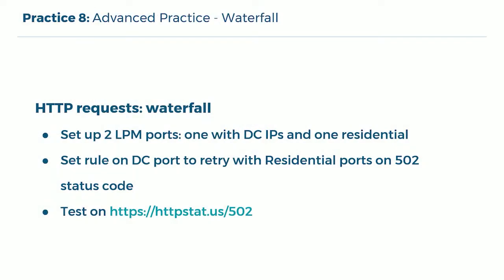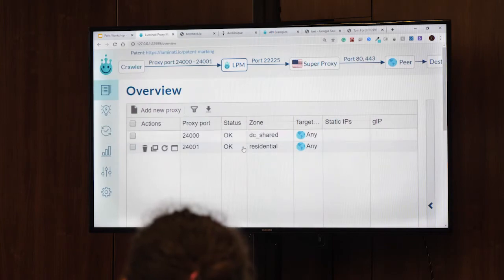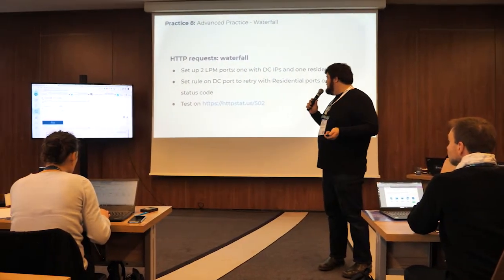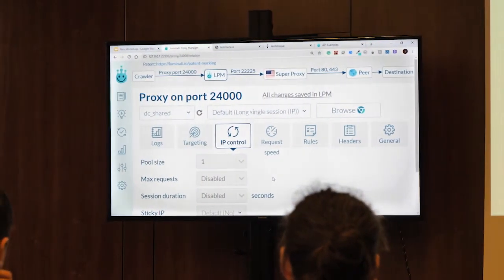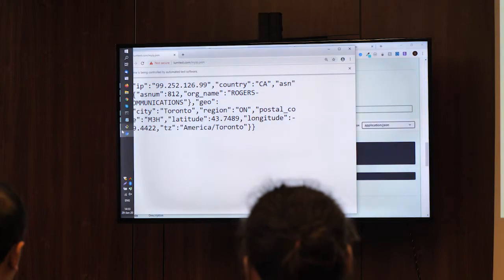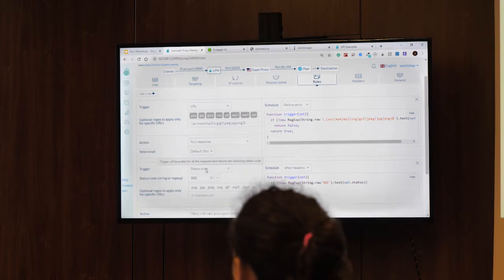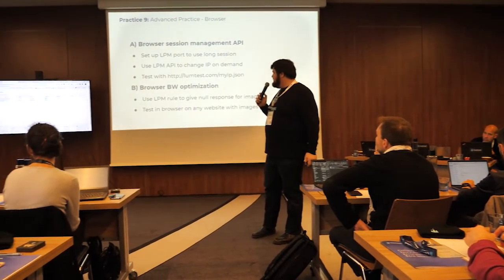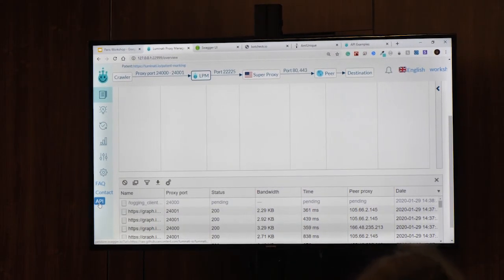Advanced Scraping Techniques - Luminati Paris Workshop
In this video from our Paris Workshop, we talk about
- Advanced scraping techniques
- differences between HTTP request vs browser
- what is the "waterfall routing" technique - functioning and set up
- Luminati Proxy Manager browser set up and advanced techniques

Our Proxy and Scraping expert Saarya Berlinger illustrates how IPs work,  including the most cost-effective strategies to use them, the "waterfall routing technique" to gather web data and advanced techniques to use the Luminati Proxy Manager at its full potential.

Bright Data Ltd is the world’s #1 web data platform. Fortune 500 companies, academic institutions, and small businesses all rely on Bright Data’s solutions to retrieve crucial public web data in the most efficient, reliable, and flexible way, so they can research, monitor, analyze data, and make better decisions.

Our platform is used worldwide by 15,000+ customers in nearly every industry. Our users love us because we provide them with a cost-effective way to perform fast and stable public web data collection at scale, effortless conversion of unstructured data into structured data and superior customer experience, while being fully transparent and compliant.

We believe that making public web data easily accessible is essential to keeping markets openly competitive, benefiting all of us.